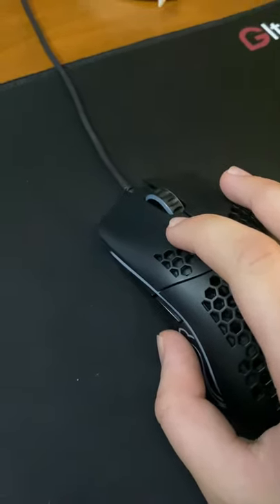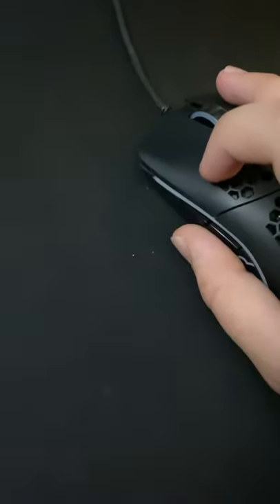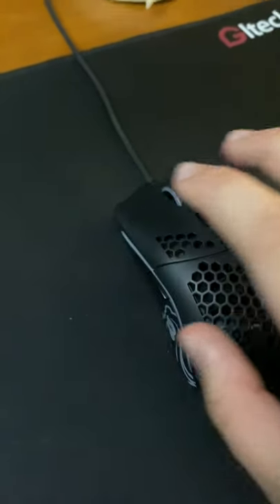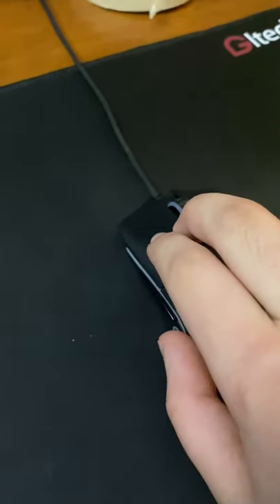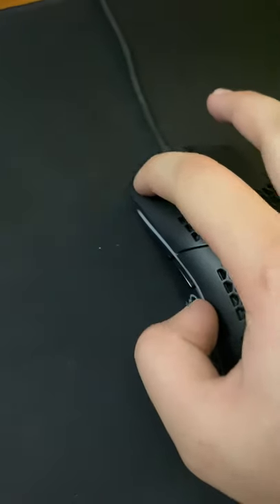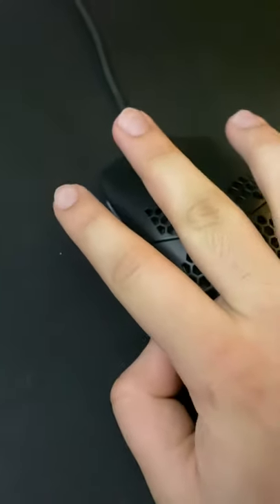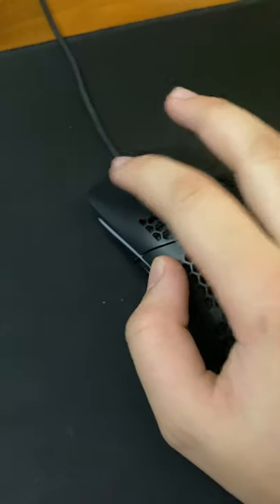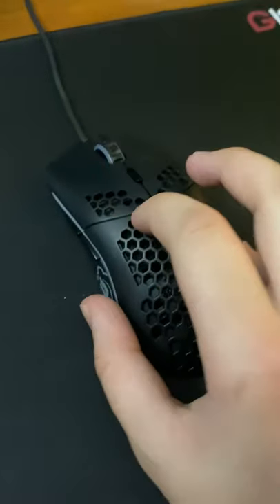What is Drag Clicking?